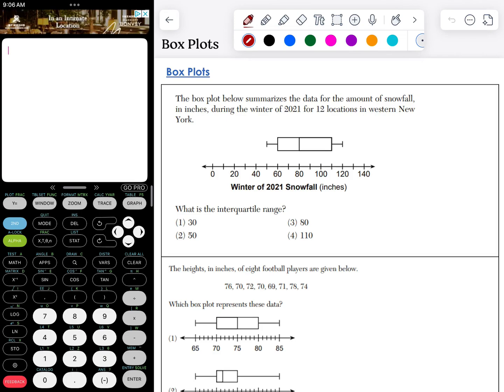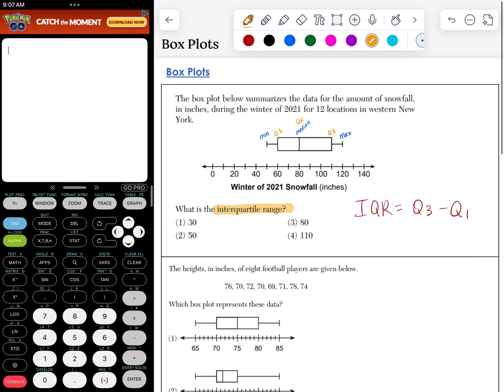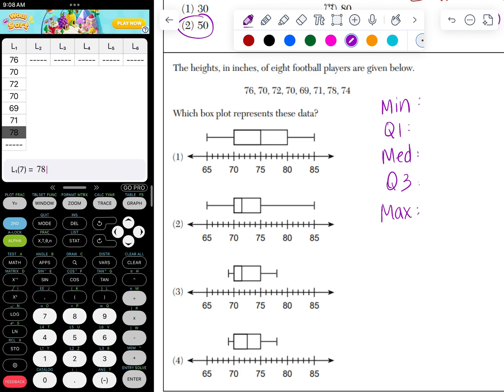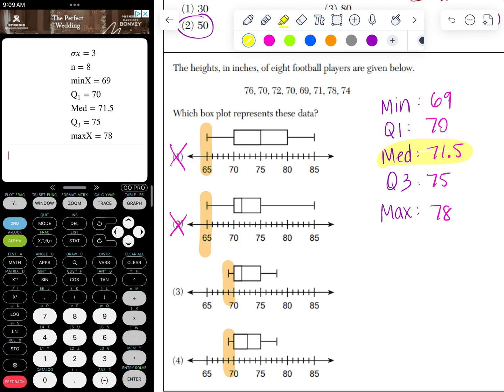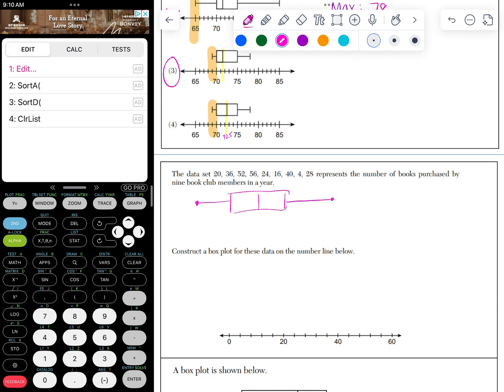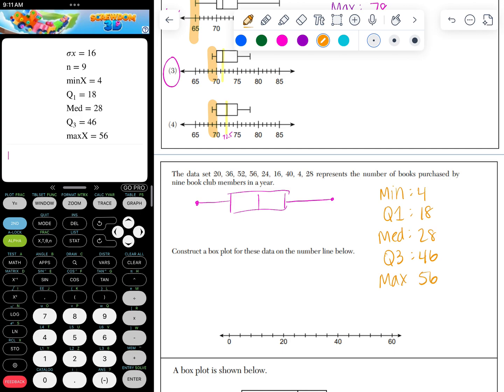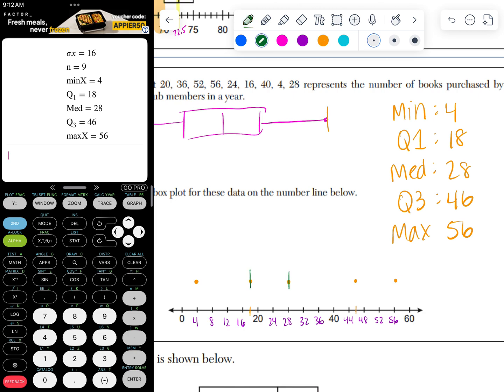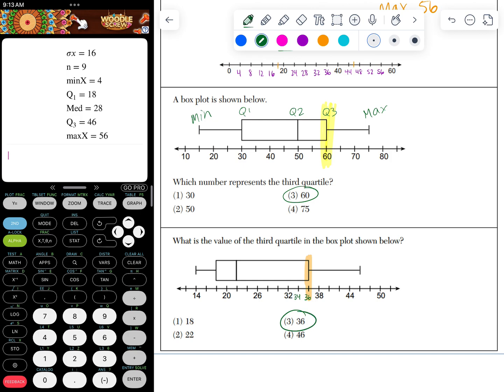Box Plots (Algebra 1)